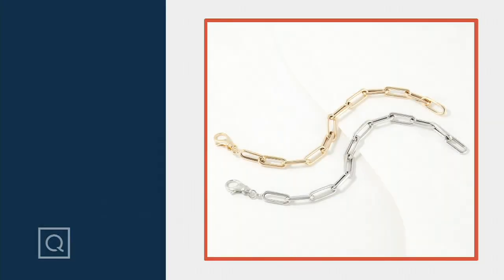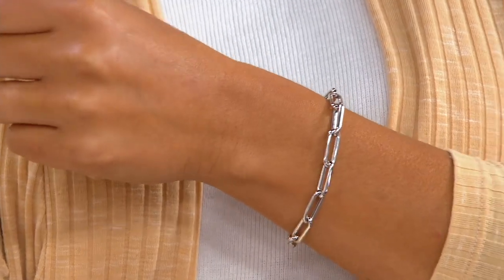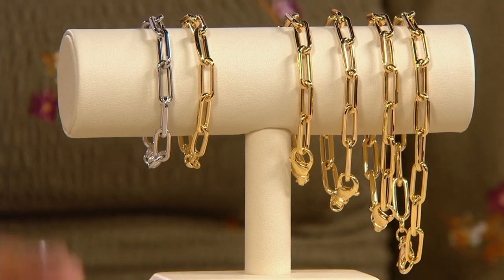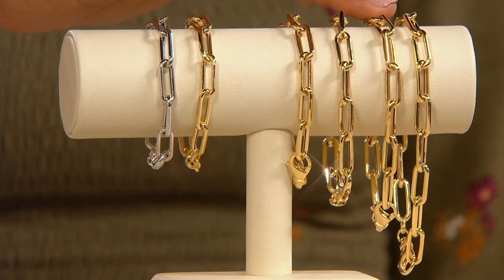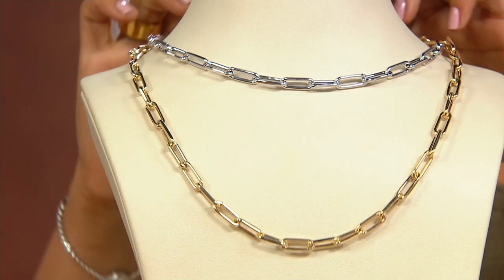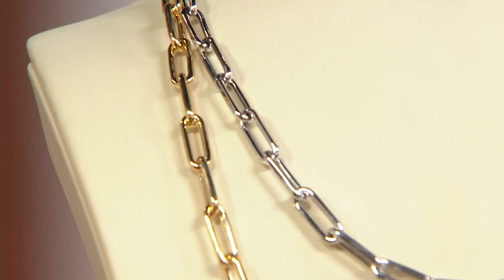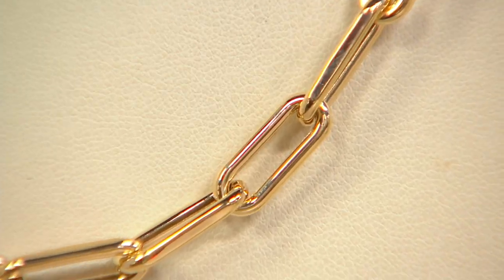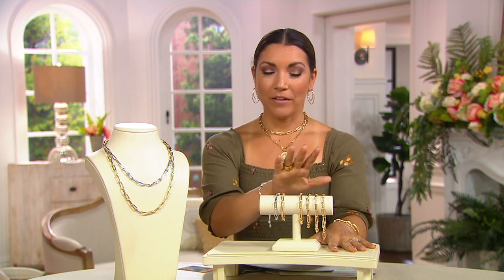Adorna Paperclip Chain Necklace or Bracelet, 14K Gold on QVC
Adorna Paperclip Chain Necklace or Bracelet, 14K Gold